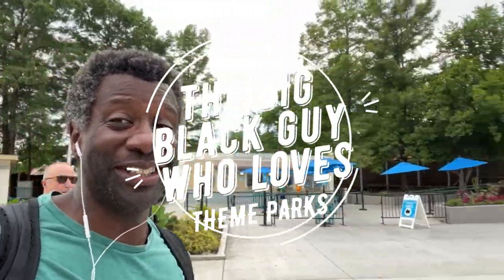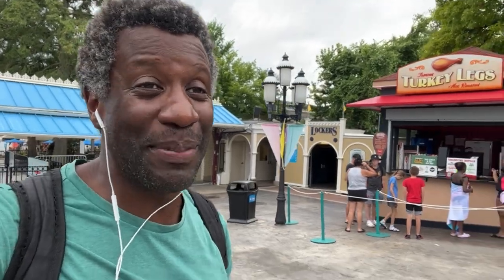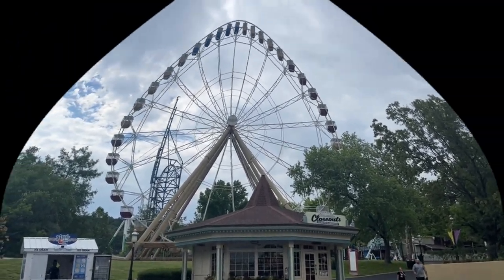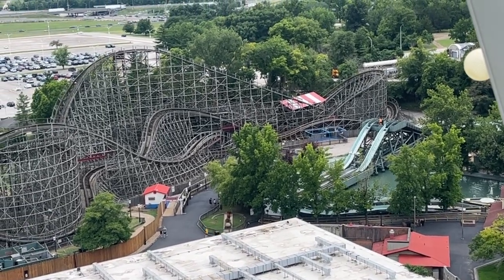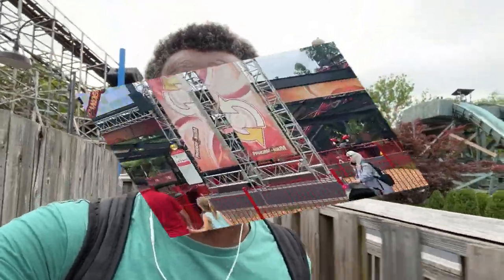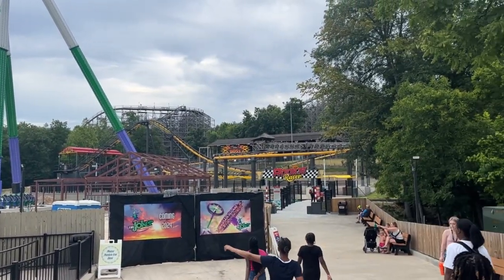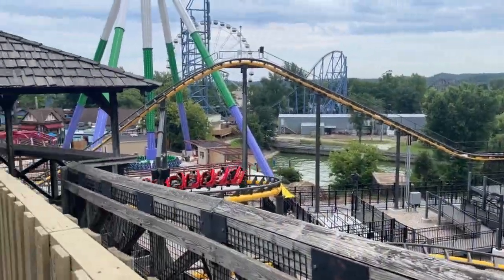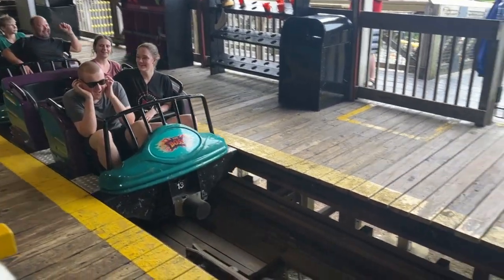Six Flags St Louis Visit!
During my roadtrip I stopped by Six Flags St. Louis. Only had a few hours but it was super fun!